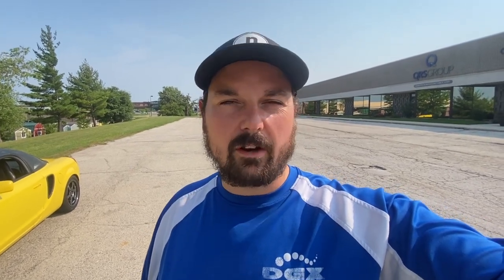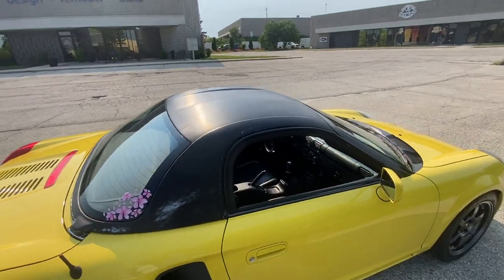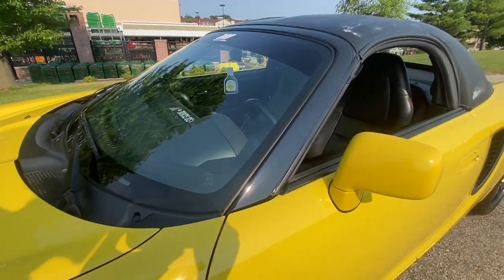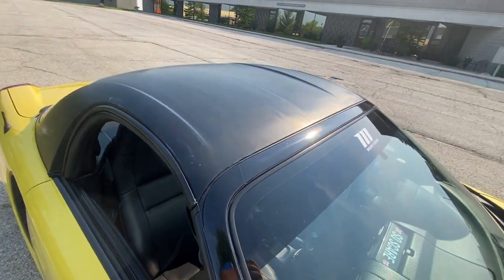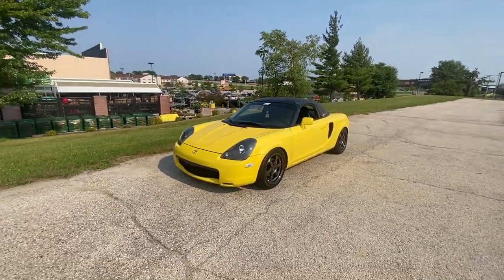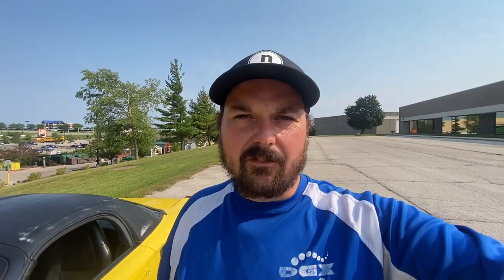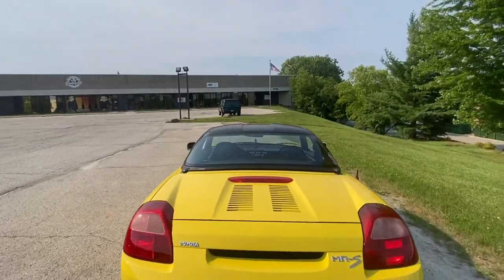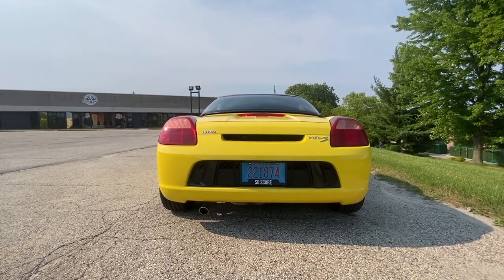A Hardtop, Wrapped A Pillar And More | Miller's MR2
A few updates to the MR-S.